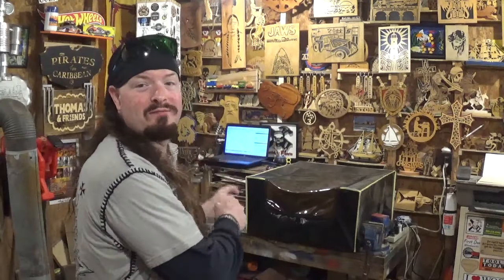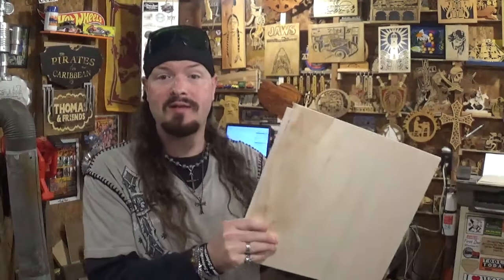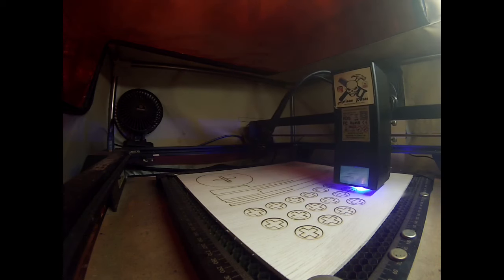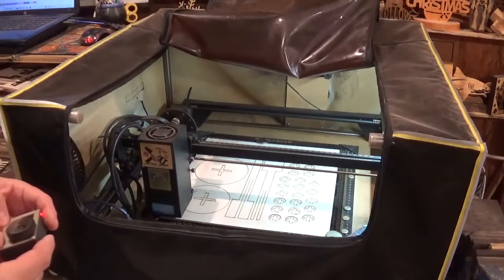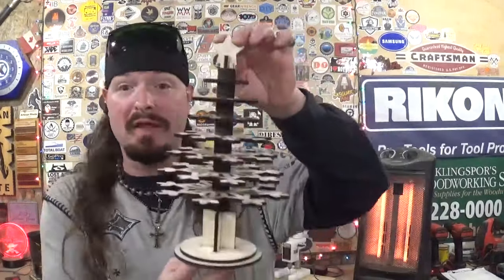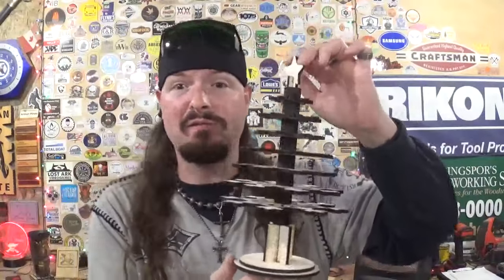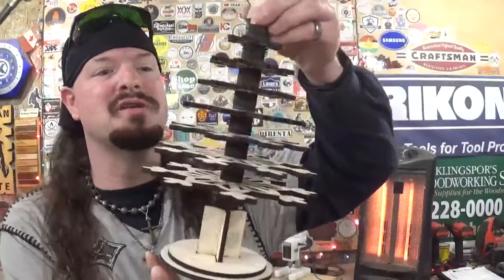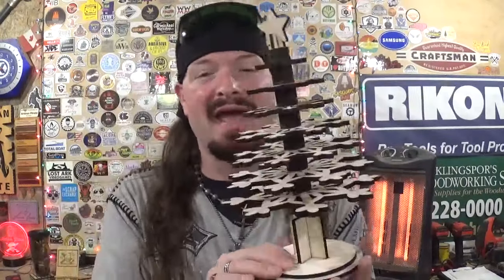Snowflake Themed Christmas Tree, Longer Ray5 20w Laser Project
Hey Everyone! In this fun video, we make a small Snowflake Themed Christmas Tree over on the Longer Ray5 20w Laser! The design was supposed to be cut from 3mm basswood but I bumped it up in lightburn and made it from 1/4 inch material. Hope you all like the video!

God Bless !

Mailing Address;

Artisan Pirate
1015 Dixie Street